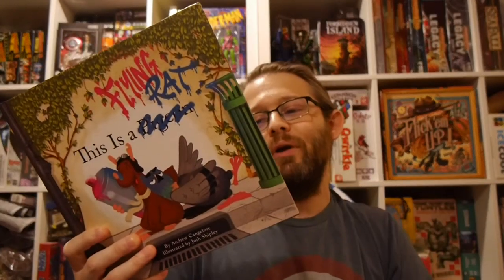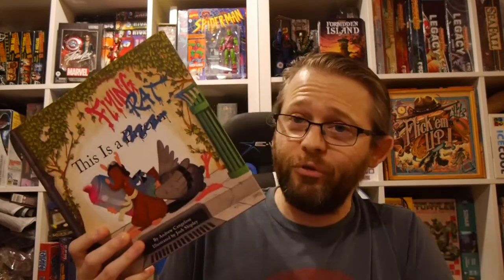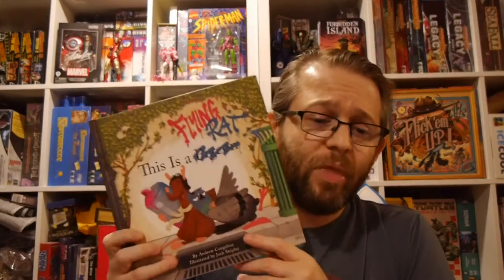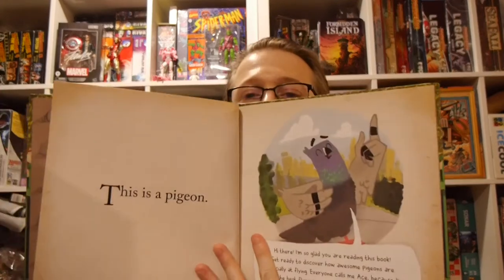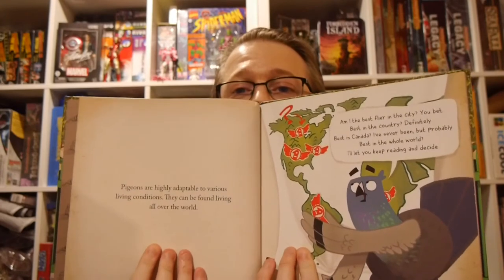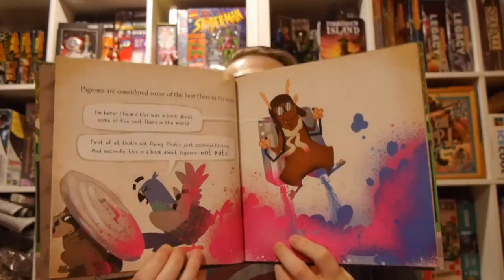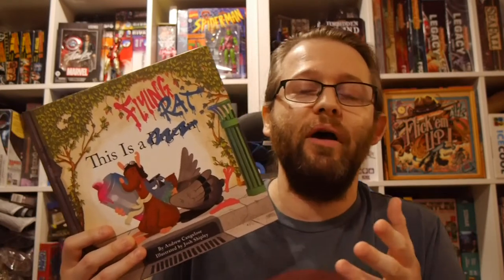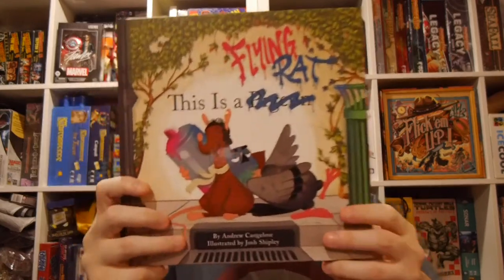Comics Review: This is a Flying Rat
This is a Flying Rat continues the fun kids-focused graphic novel/picture book series from Andrew Cangelose and Josh Shipley and published by Oni Press.

Fun for both kids and adults we get to see a Pigeon and Rat compete to be the star of the book which delivers laughs and some great art.

Story: Andrew Cangelose
Art: Josh Shipley